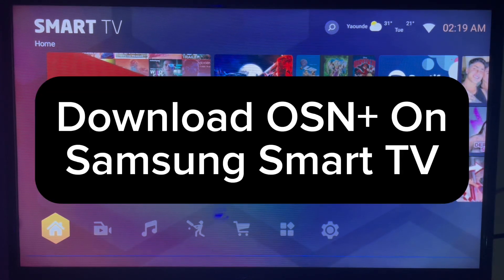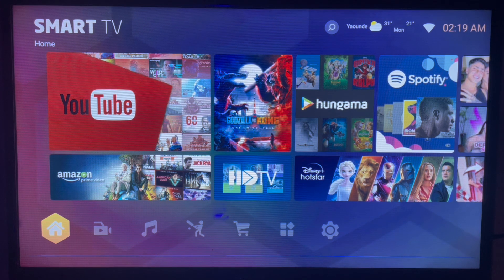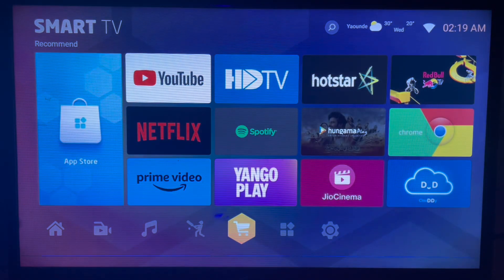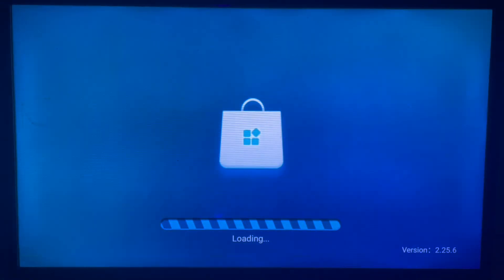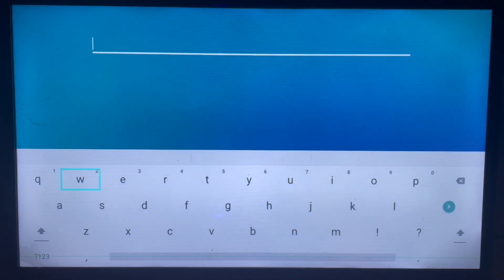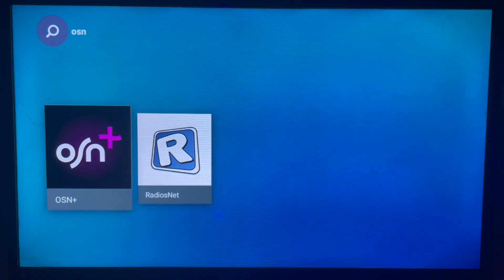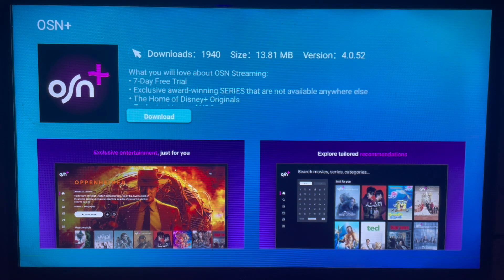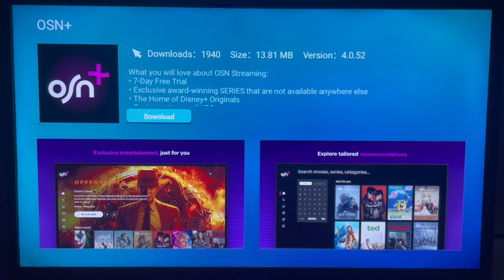How to Download OSN+ on Samsung Smart TV in 2025 (Very Easy)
You are on the right YouTube Channel if you are searching for How to Download OSN+ on Samsung Smart TV . Whether you have Google Play Store or not installed, in this channel I will show you how to download and install any app on Smart TV or Android TV. In this particular video, I will show you How to Download OSN+ on Samsung Smart TV